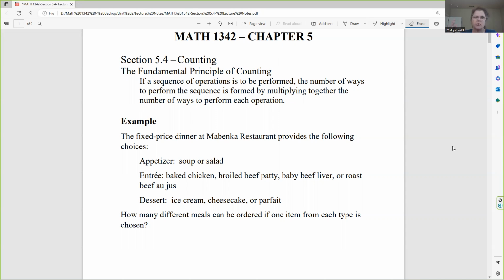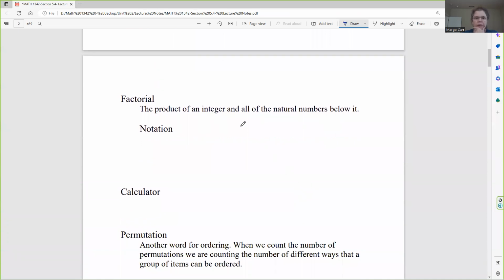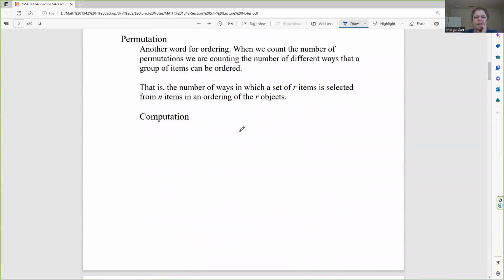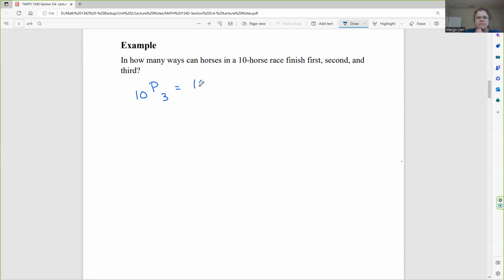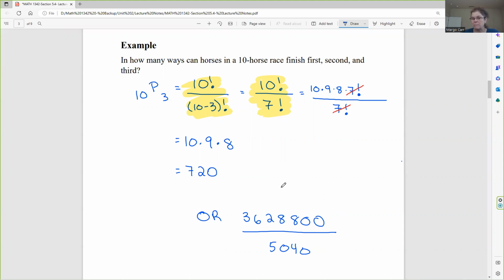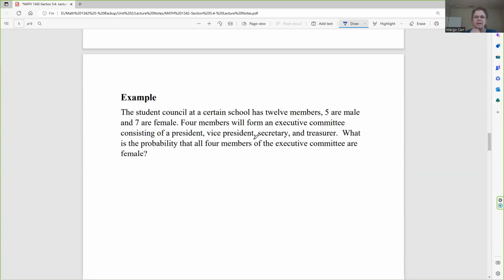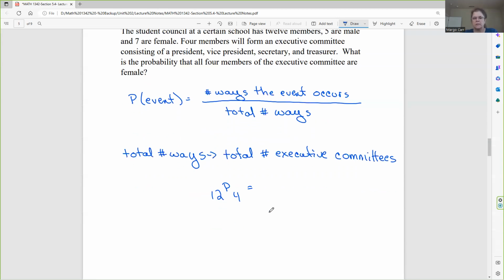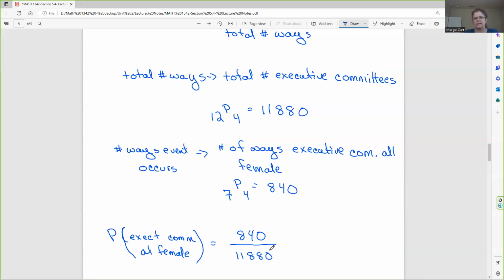Section 5 4 Through Permutations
Made for Math 1342.A03/A63 February 23, 2023